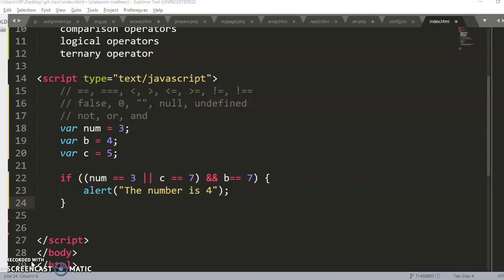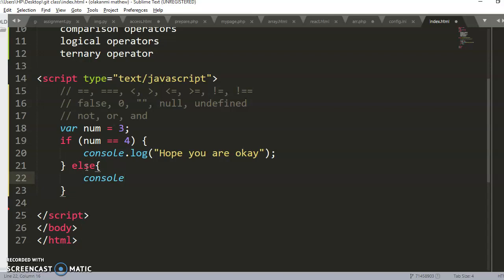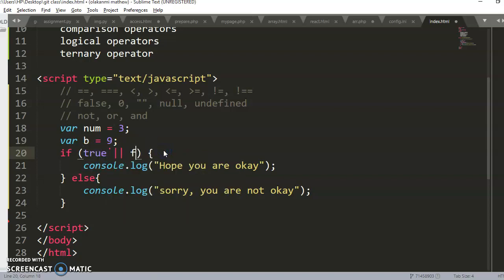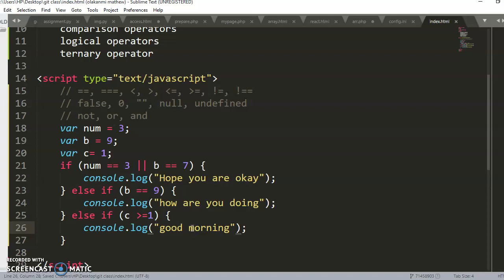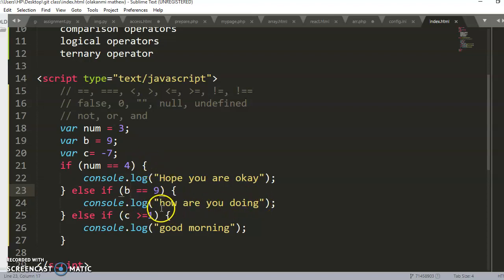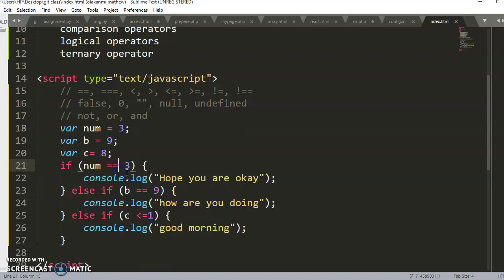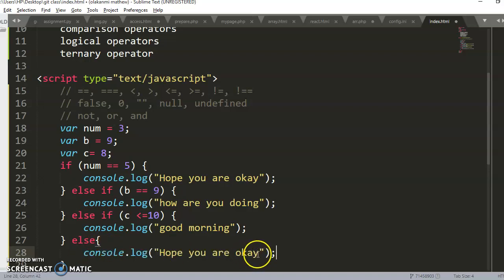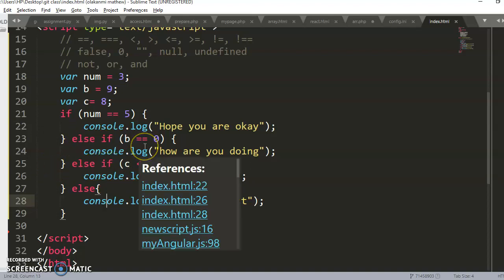if statement in javascript